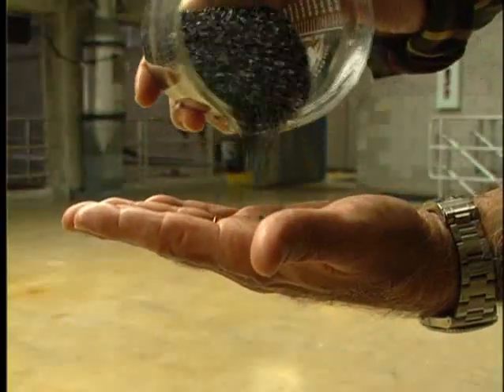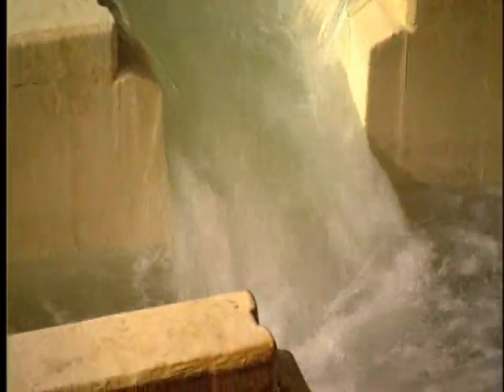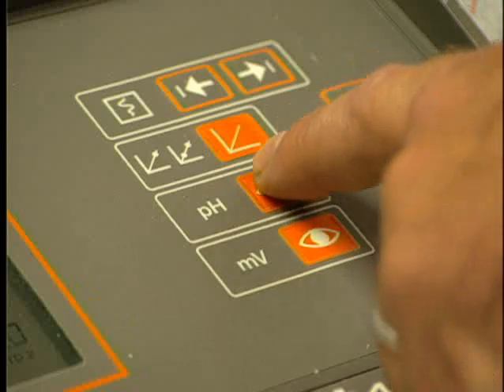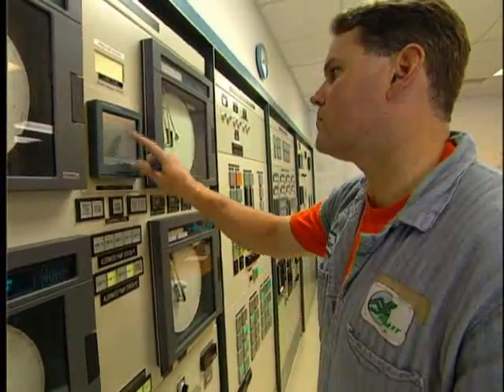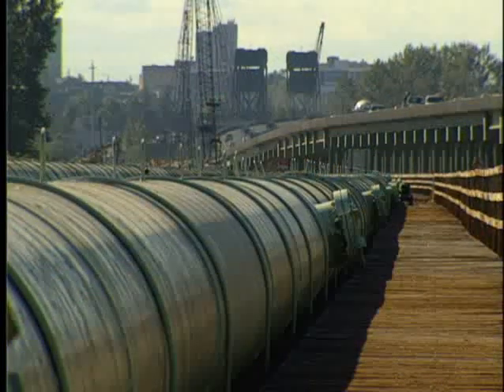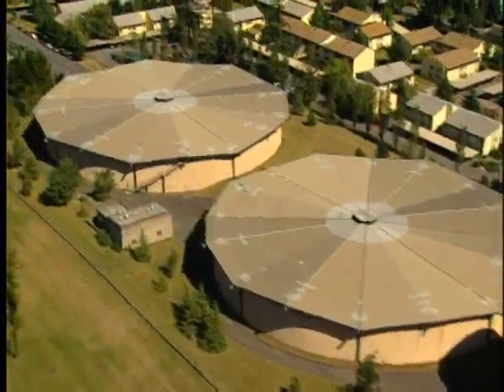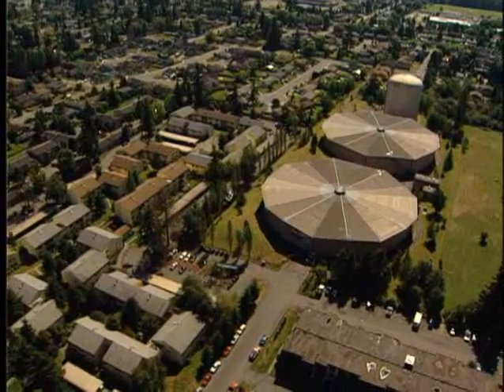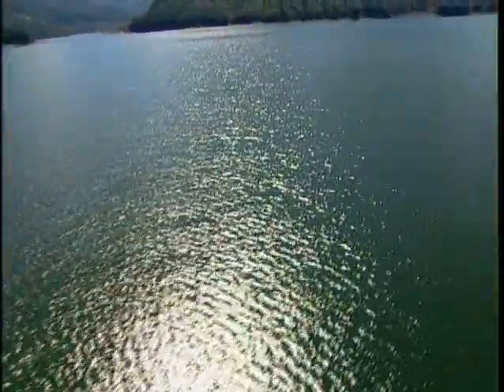PART 3 Everett water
PART 3 of an overview of the City of Everett water supply.